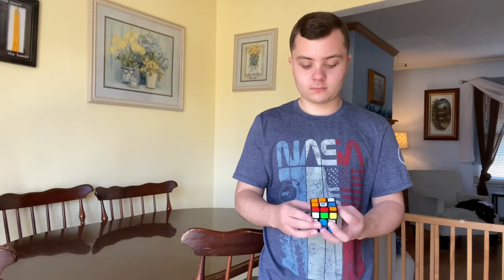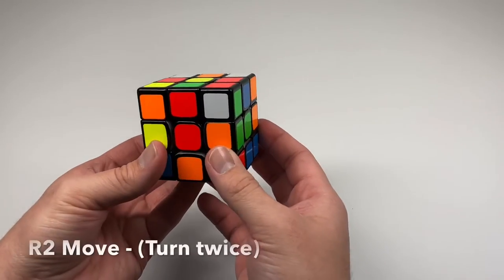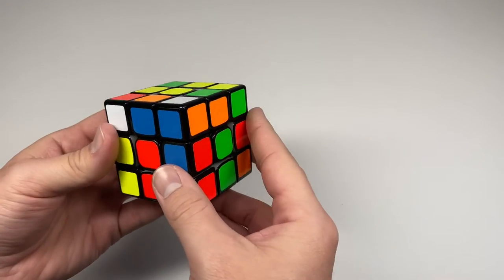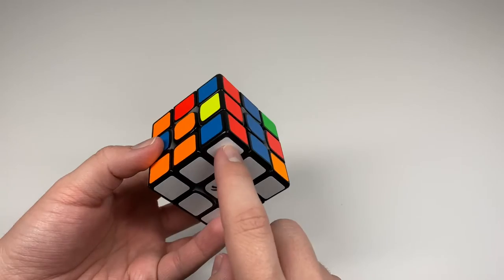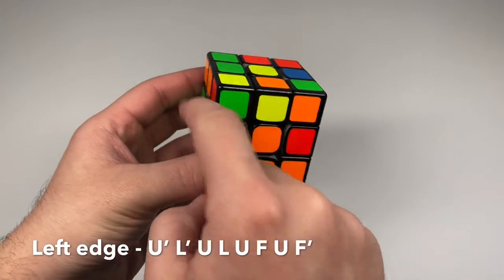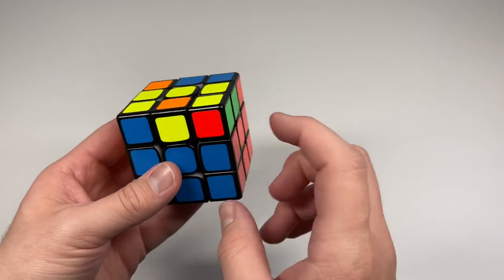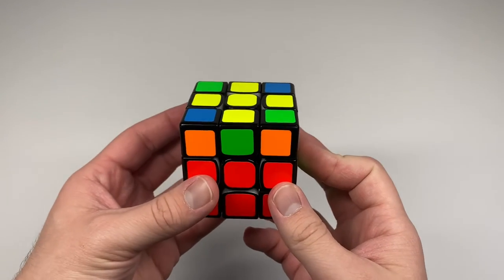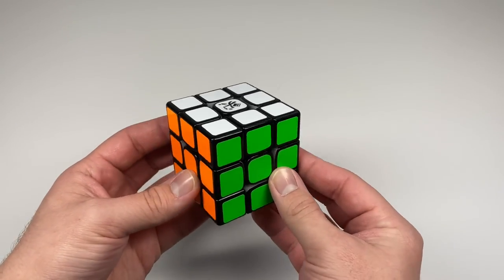How to Solve a Rubik's Cube: IN DEPTH TUTORIAL FOR BEGINNERS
Ever wonder how people solve Rubik's Cubes so easy? Well after watching this video you can be one of those people! This video will show you the concepts and practices that will enable you to solve any Rubik's Cube no matter how it is mixed up. Grab your puzzle and let's begin...

If you have any questions about solving the puzzle leave them down in the comments.

If you were able to learn how to solve your cube, then show your support of the channel by leaving a like!👍

Algorithms used in video:
Sxy Move - R U R’ U’
Left edge - U’ L’ U L U F U’ F’
Right Edge - U R U’ R’ U’ F’ U F
Yellow cross - F (R U R’ U’) F’
Sune Algorithm - R U R’ U R U2 R’
Corner Solver - L’ U R U’ L U R’ (R U R’ U R U2 R’)
Edge Solver - F2 U R’ L F2 L’ R U F2

Cube used in video: Dayan Tengyun M